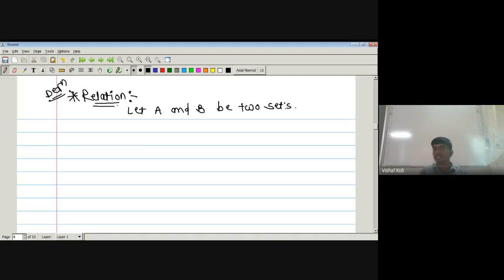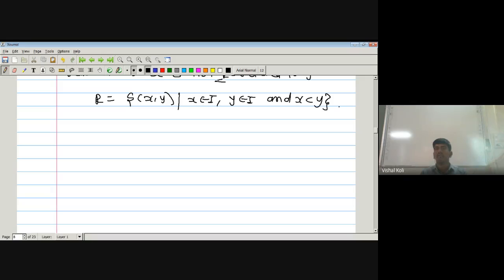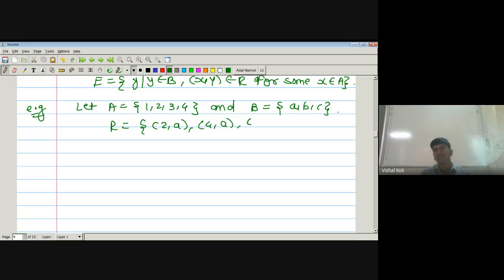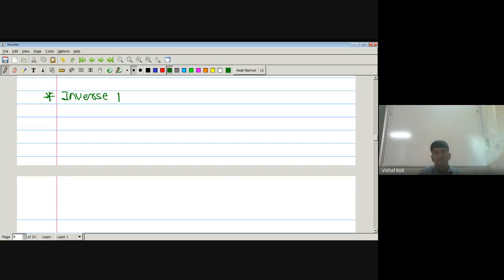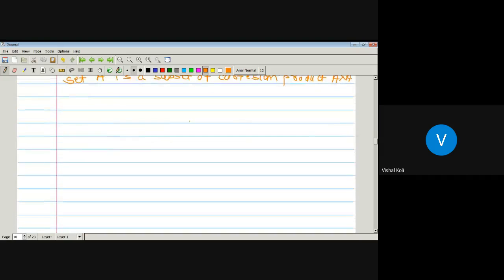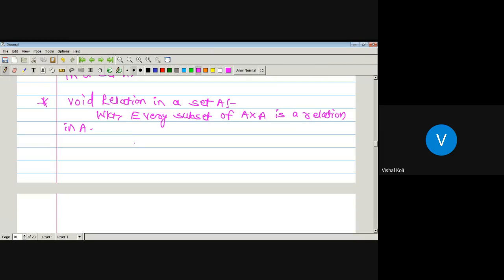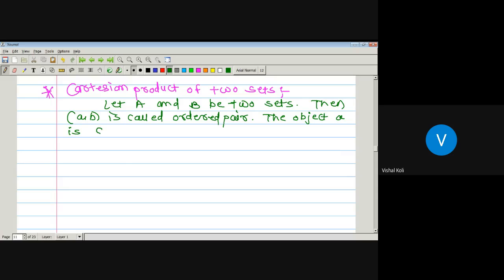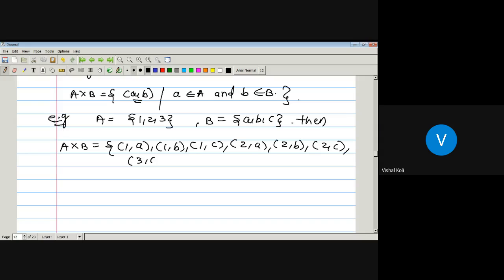Lecture No.23 Discrete Mathematical Structure